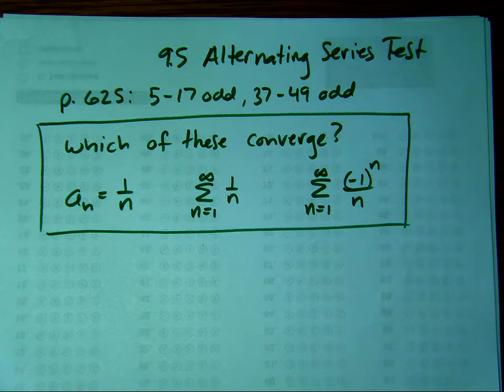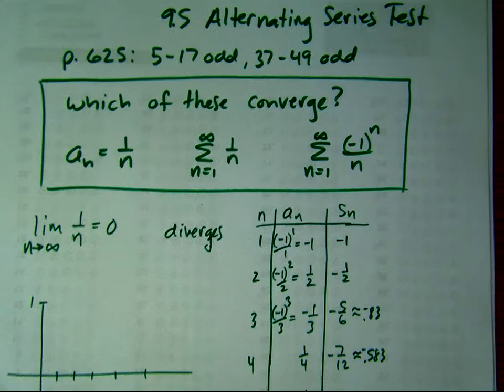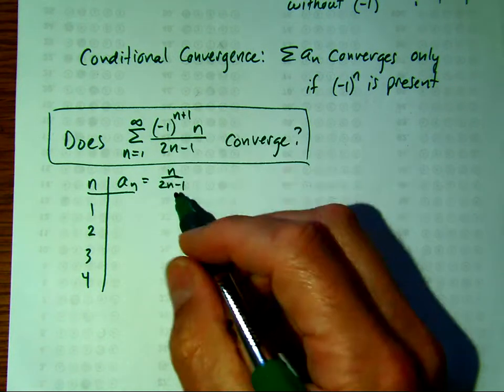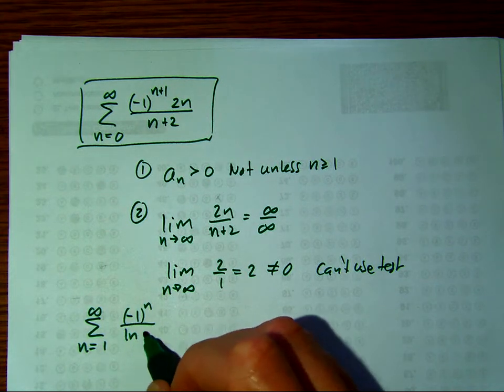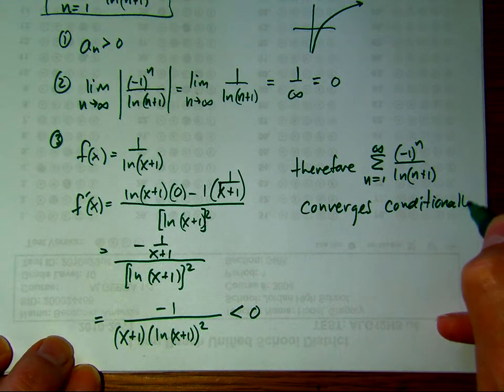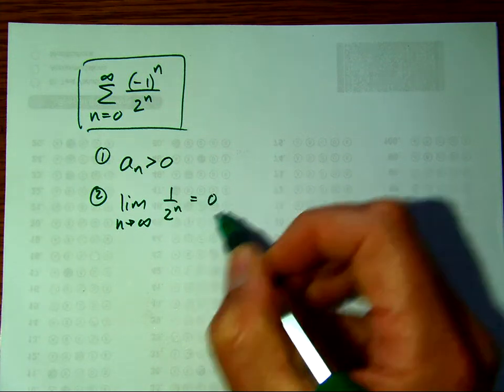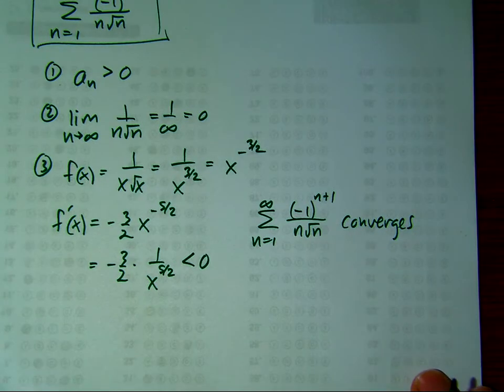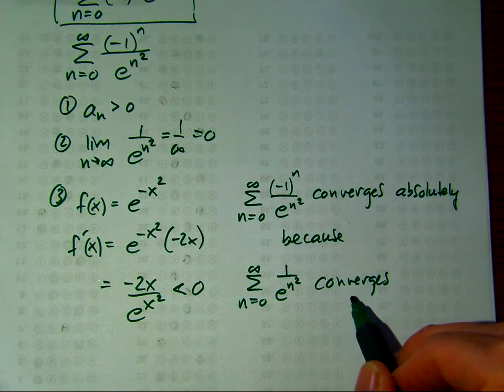Jordan Calc 9.5 Alternating Series